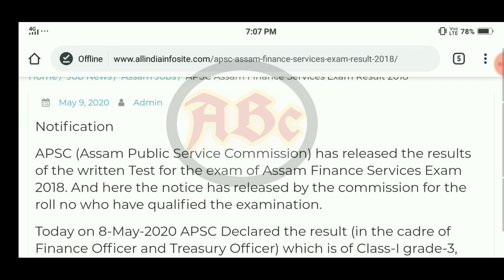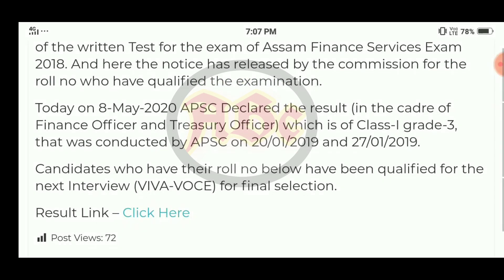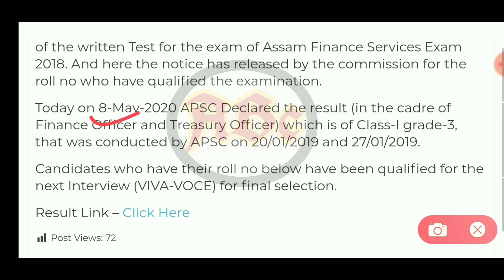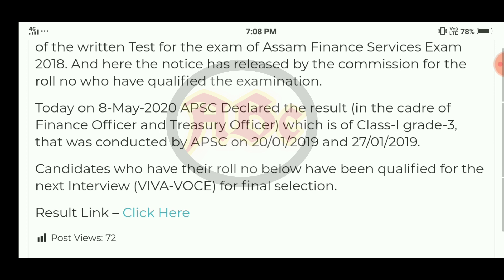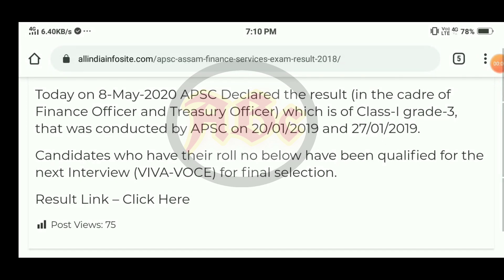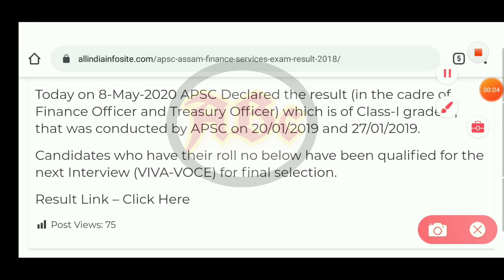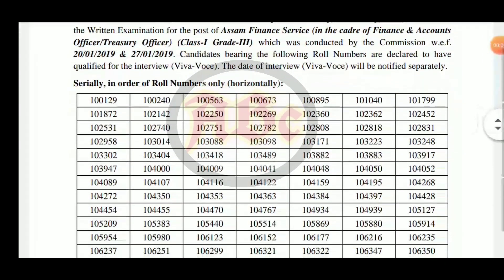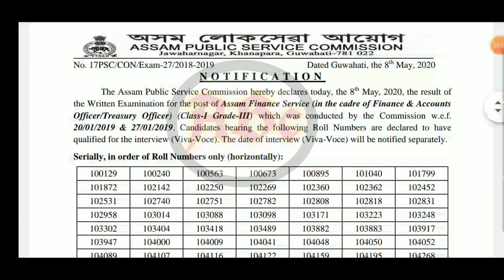APSC Finance Officer Exam Result Declared-Click here|latest update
ABC Techniques-

আপোনালোকে যদি video টো চাই ভাল পালে তেন্তে like কৰিব😉..আৰু যদি চেনেল টো প্ৰথমবাৰৰ বাবে চাই আছে subscribe কৰি কাষতে থকা বেল আইকনটো  বজাই ৰাখিব..কিয়নো  মই job update,education আৰু Technical ভিদিও বোৰ এই চেনেলটোত দি থাকো 😊।।।